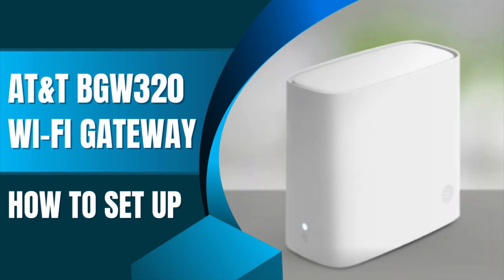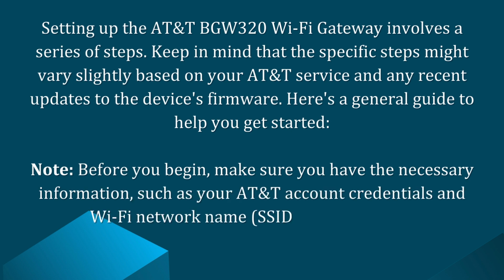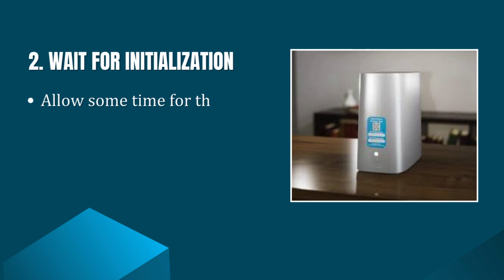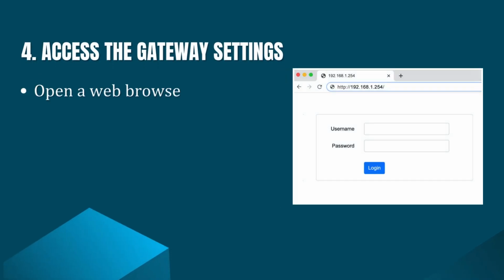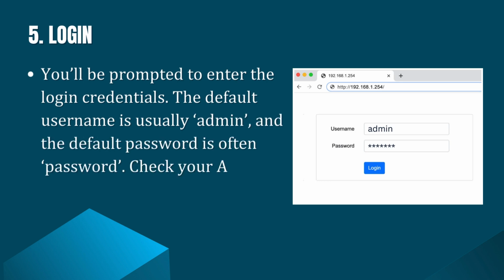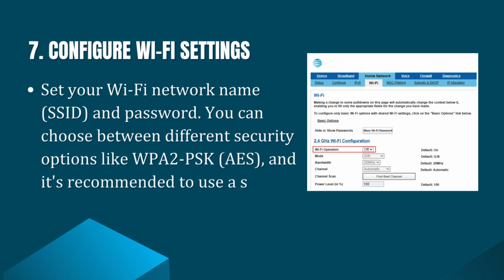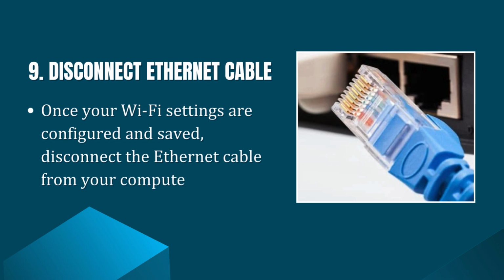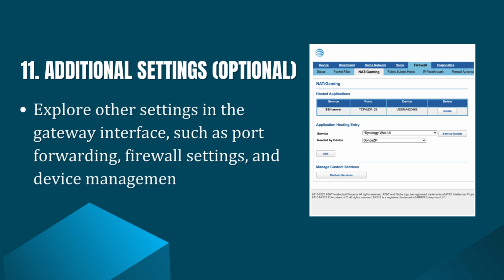AT&T BGW320 Wi Fi Gateway How to Set Up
Welcome to our step-by-step guide on setting up the AT&T BGW320 Wi-Fi Gateway! In this video, we'll walk you through the process of getting your internet connection up and running seamlessly.